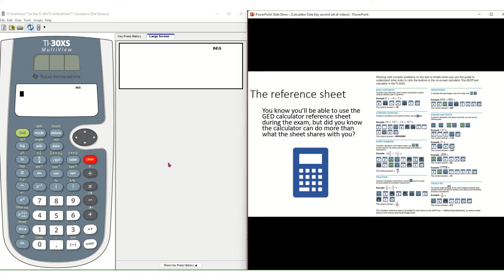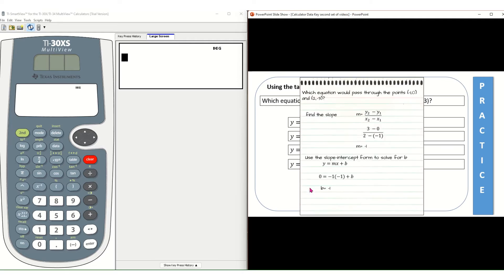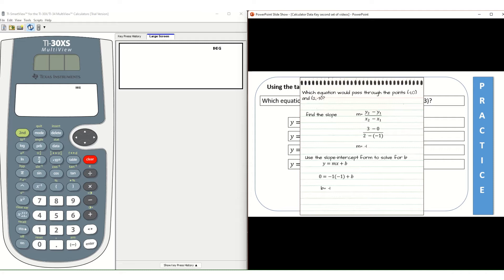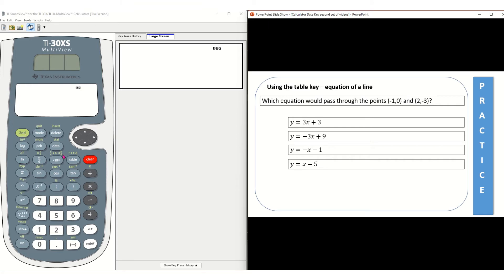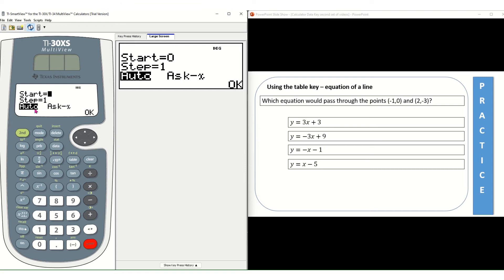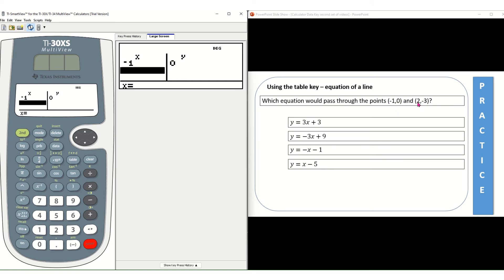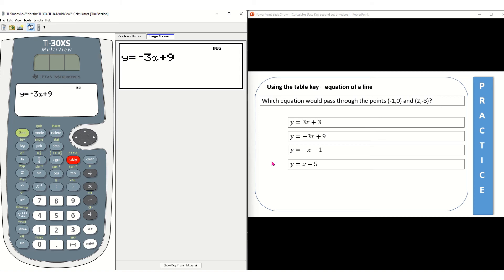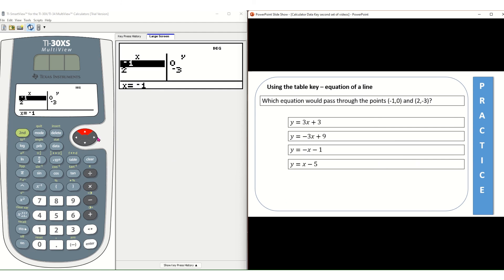GED calculator Tip - table key and graphing a line equation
Learn how the TI-30XS can help find the solution to equations used to graph lines. In this video we share how the table key can help find the equation when they give you two points.

🆓 FREE worksheets, visit GEDtalk.com/resources.